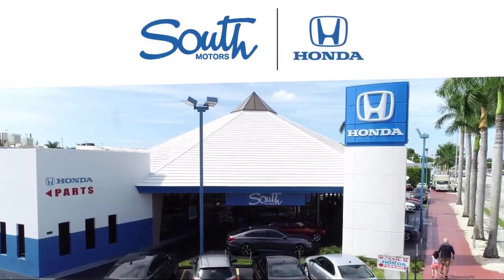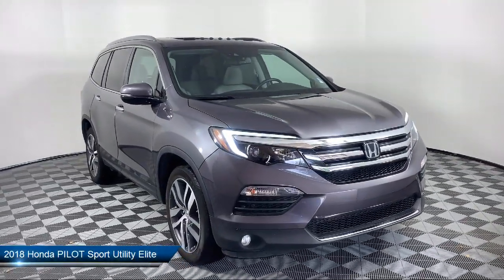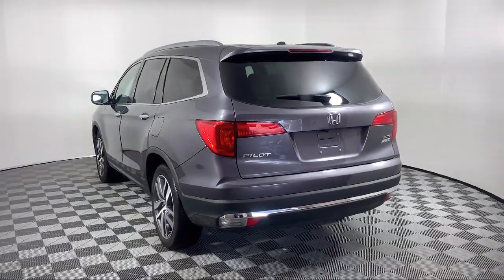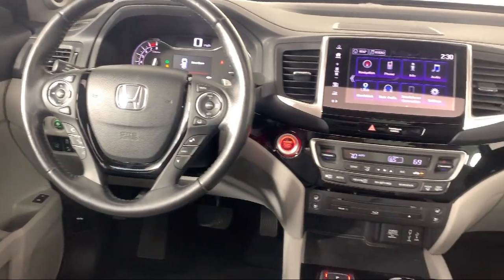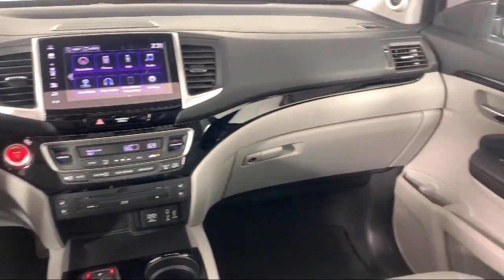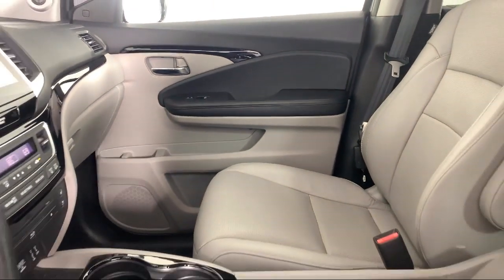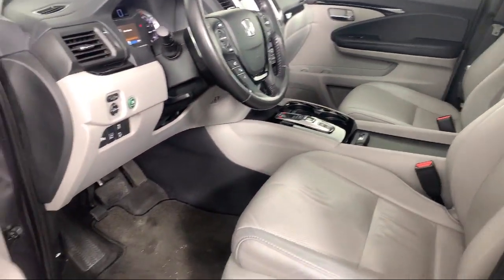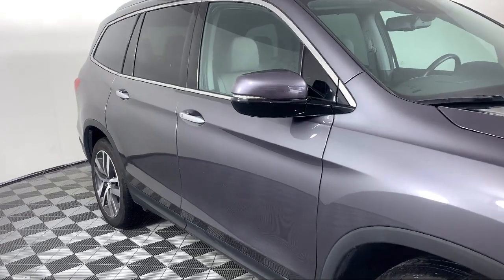2018 Honda PILOT Sport Utility Elite For sale in Miami Pinecrest Kendall Palmetto Bay Cutler Ba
2018 Honda PILOT Sport Utility Elite Stock Number: 4H000075A Vin:5FNYF6H0XJB060170.